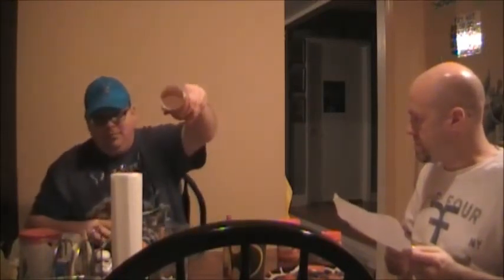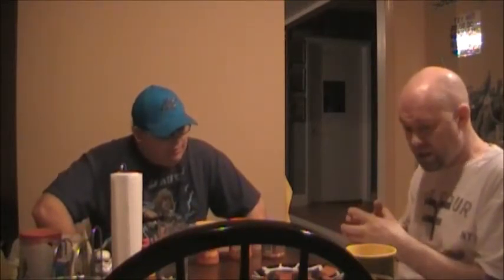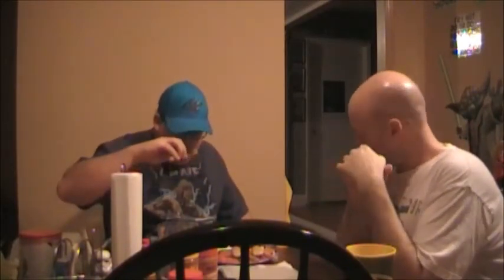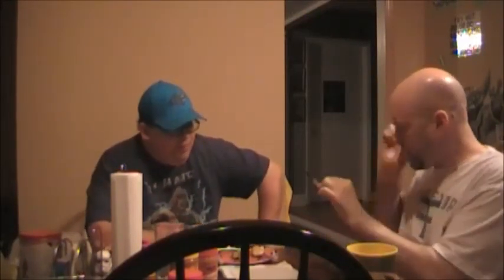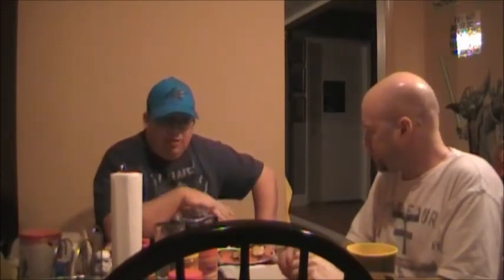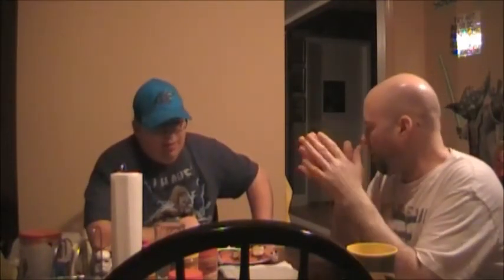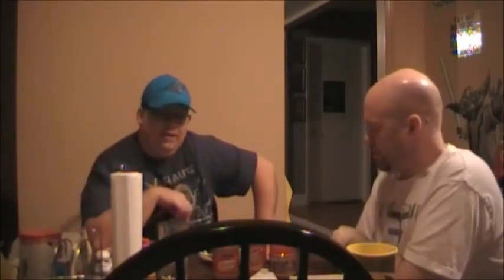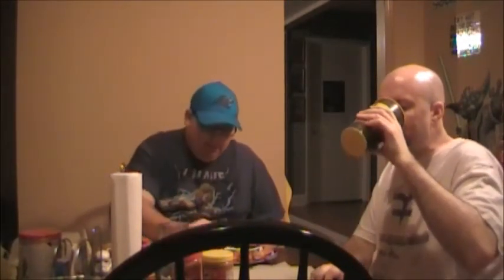peanut butter 3 way peter pan vs clover valley vs greenbrier farms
this bargain or bust is a three way featuring ...peanut butter with peter pan vs clover valley vs greenbrier farms